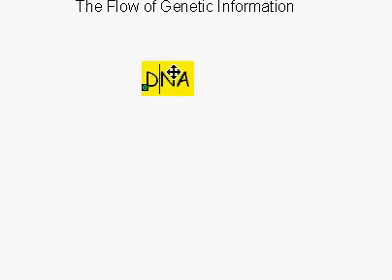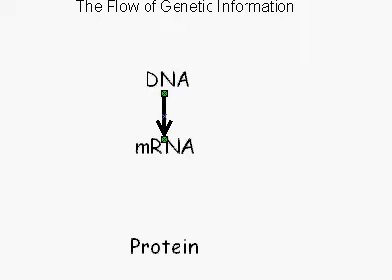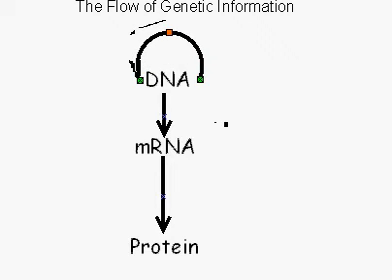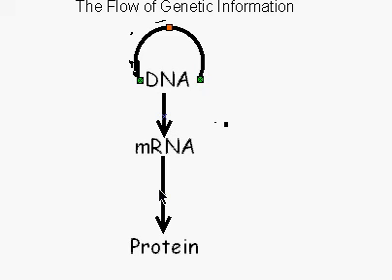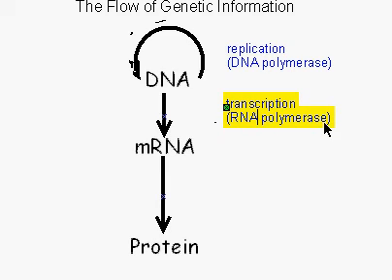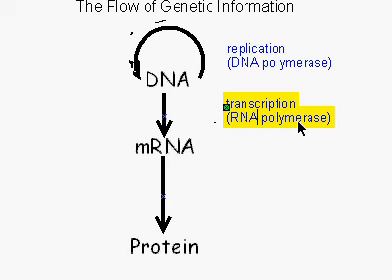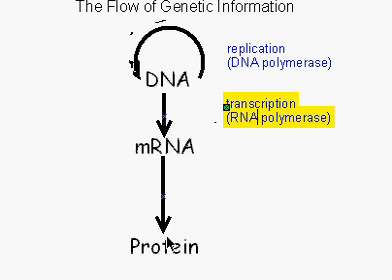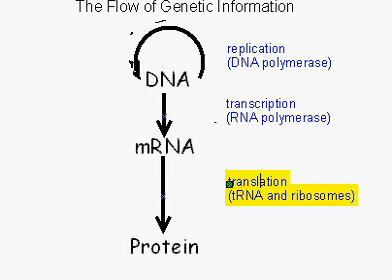Diagramming the flow of genetic information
A short screen capture video diagramming the flow of genetic information